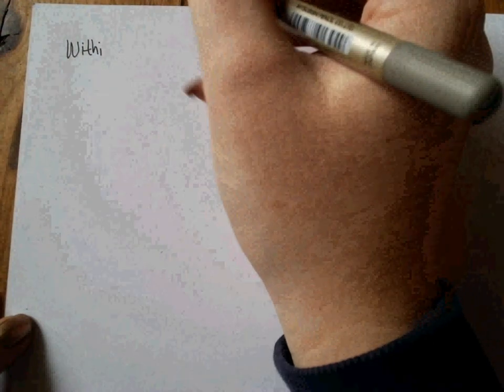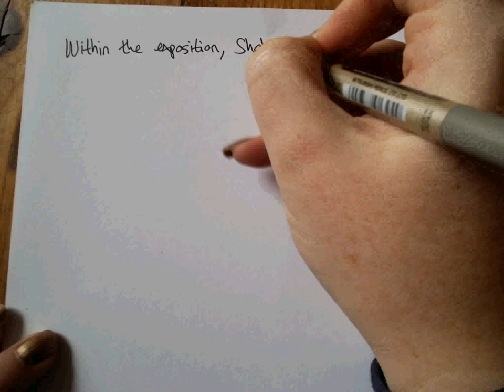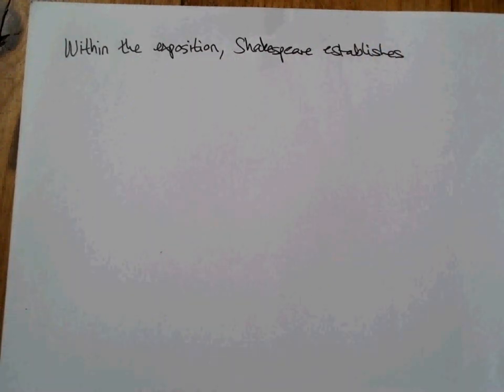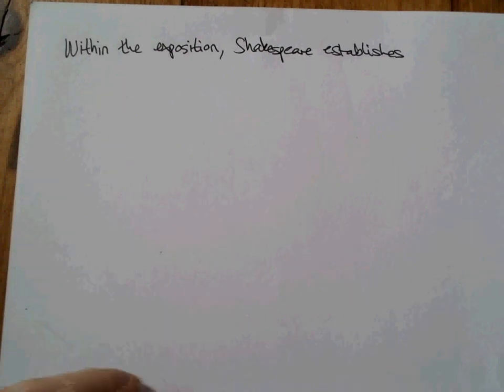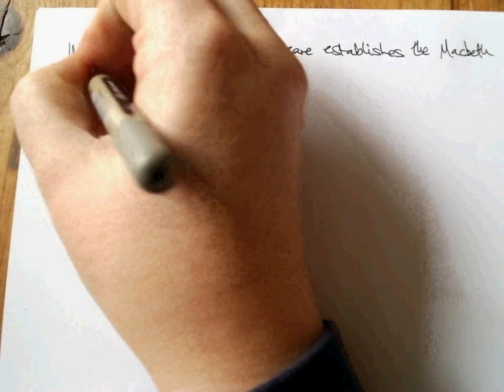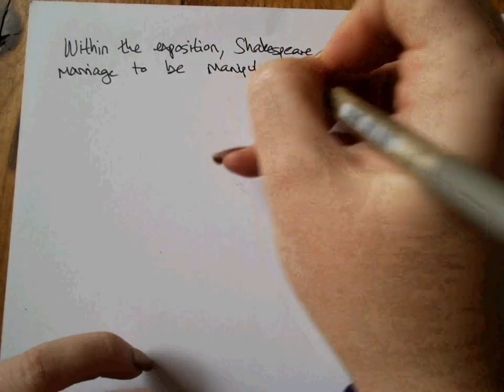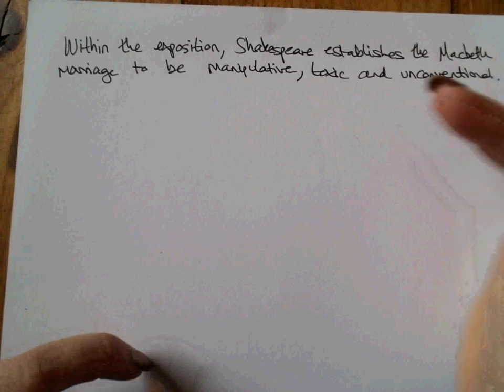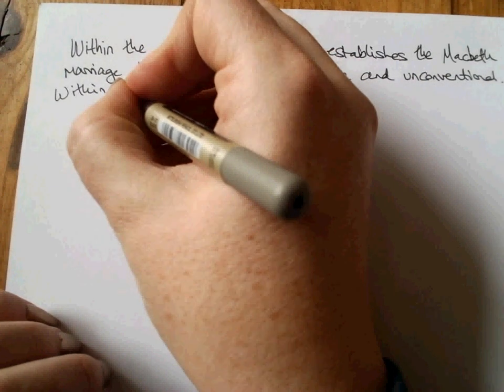Answering a question on the Macbeth marriage 2/2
Following on from the planning tutorial, here is an example of how to approach the question. The example is grade 9 and you can then use the PEEEEEL framework to help you develop your ideas